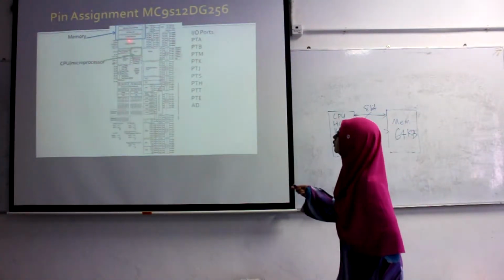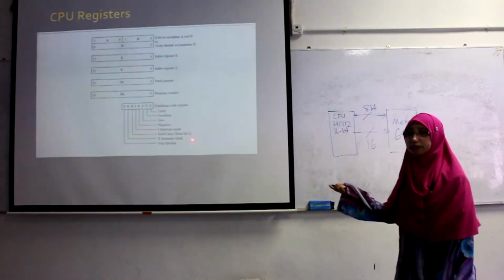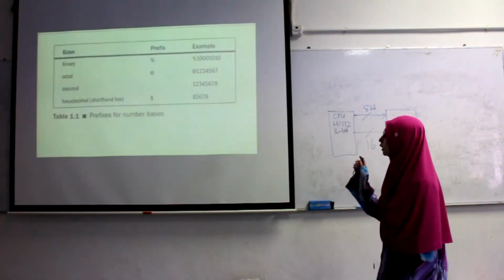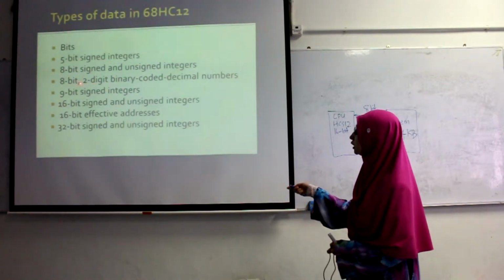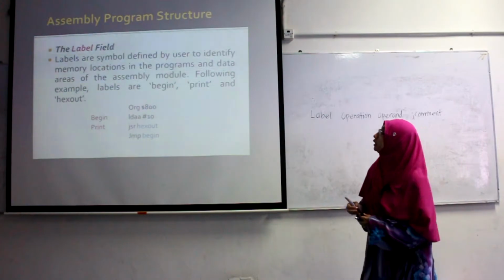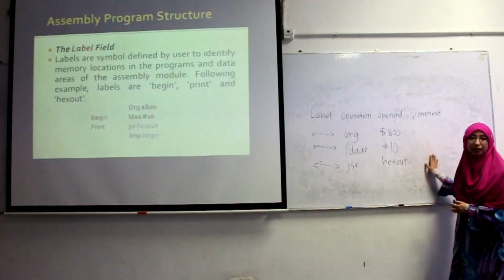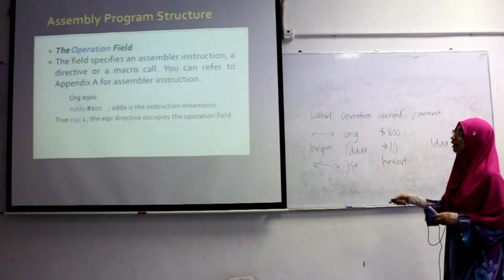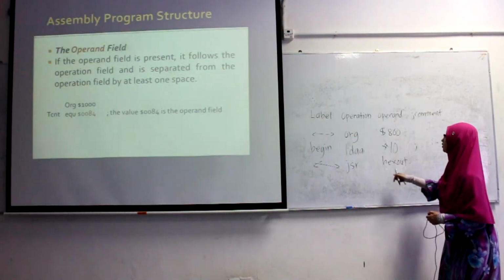HCS12 Internal Operations part 2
This video is for MOOC ECE354 UiTM
Chapter 2 HCS12 Microcontroller
Subtopic 2HCS12 Internal operations part 2